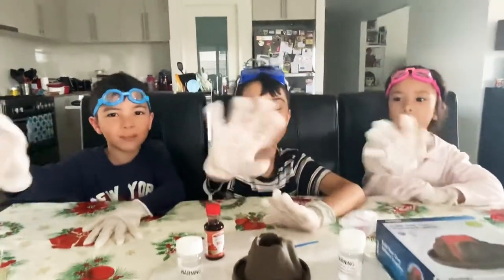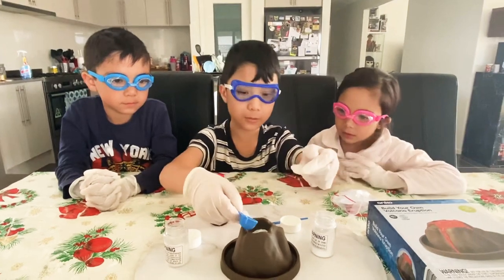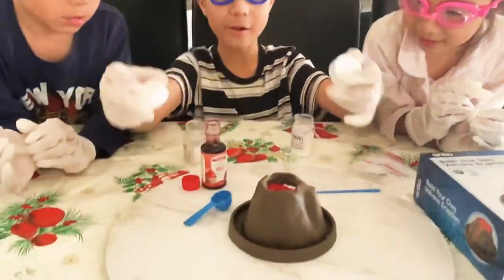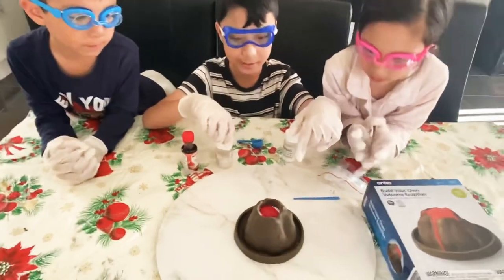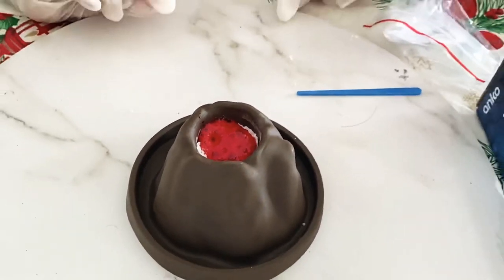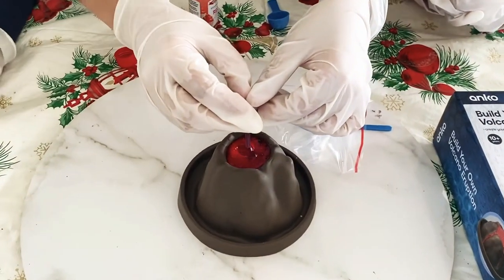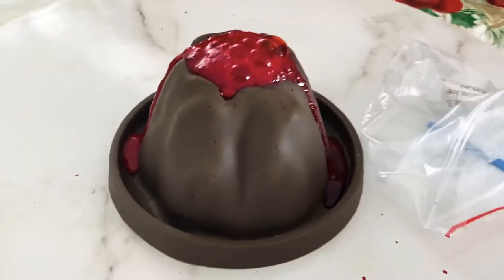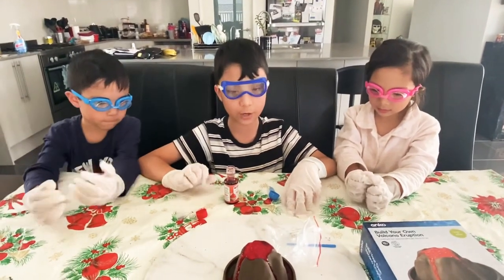Tolmie Kids Volcano Experiment 👌🏻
Shaun, Shane and Sofia’s first experiment.